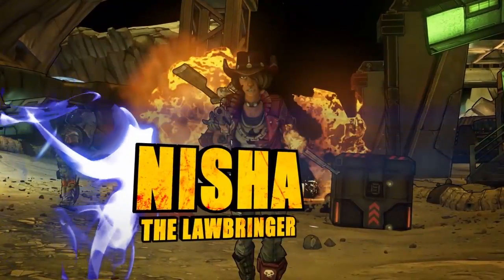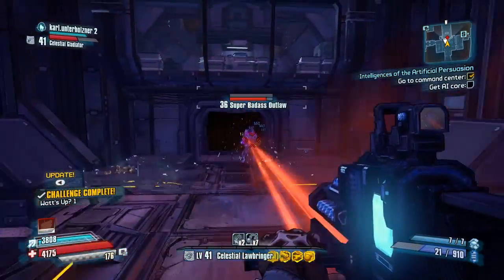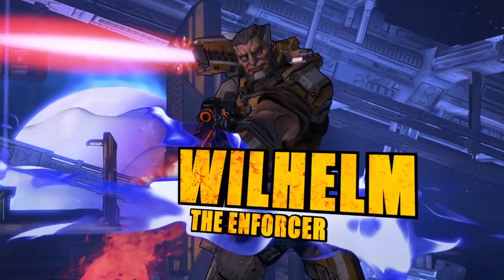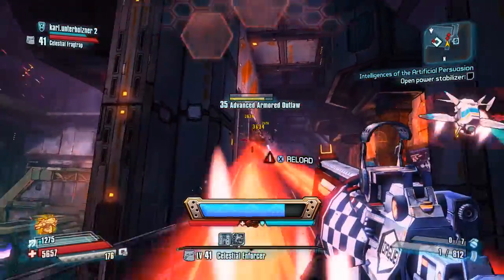Rooster Teeth Goes Hands-on with Borderlands: The Pre-Sequel! - The Know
2K invited Rooster Teeth to spend some hands-on time with Borderlands: The Pre-Sequel. Here's what we know about the game based on our play session.